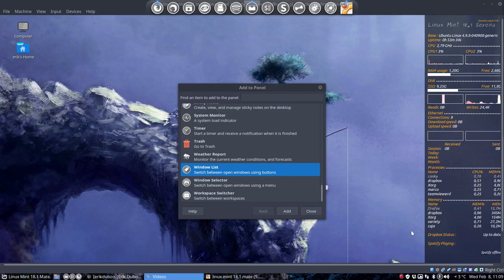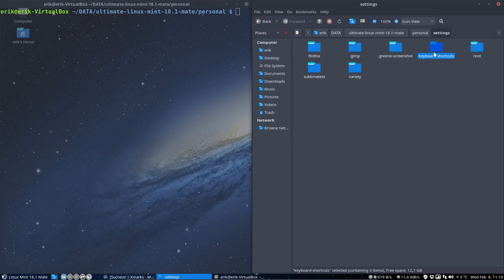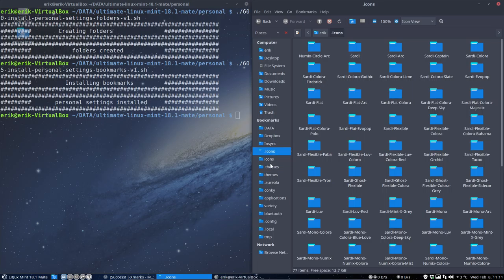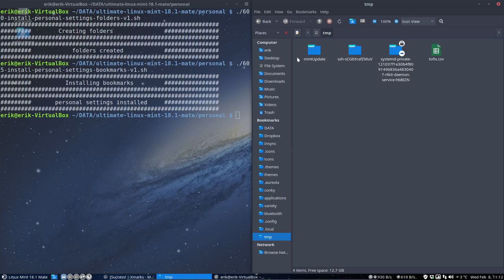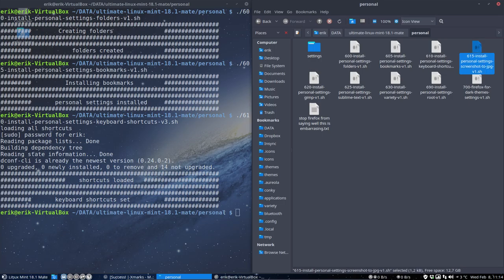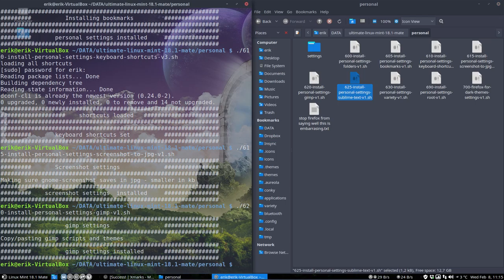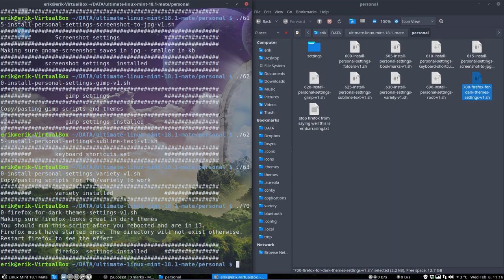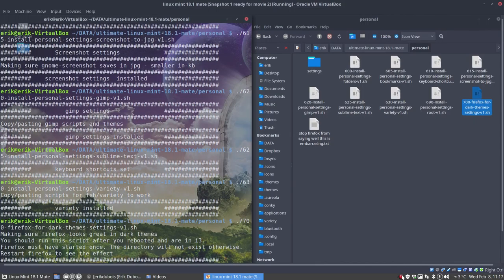How to install Linux Mint 18.1 Mate and redesign it - 5. installing my personal settings